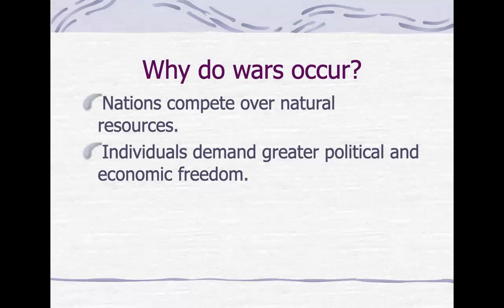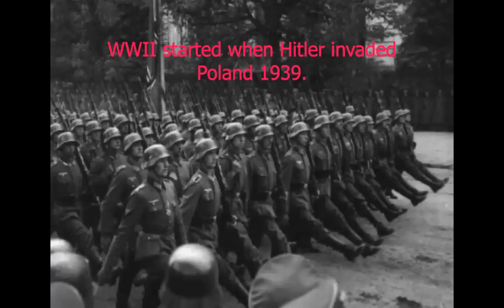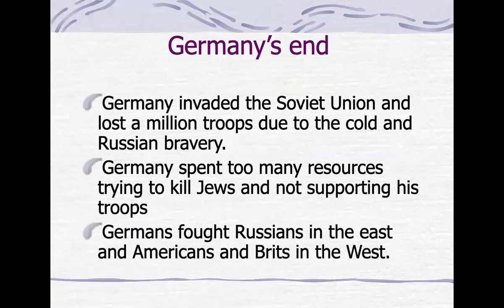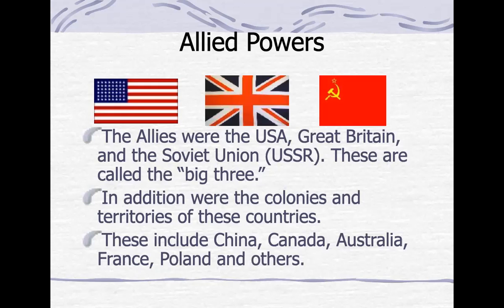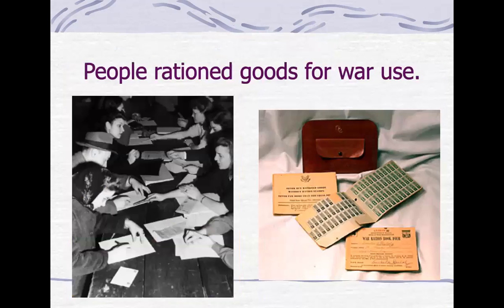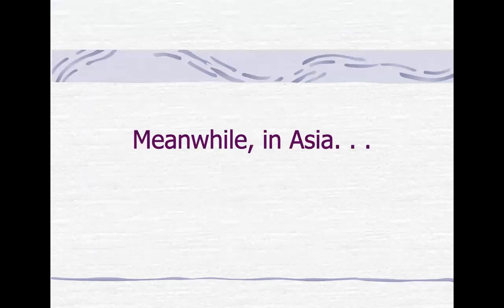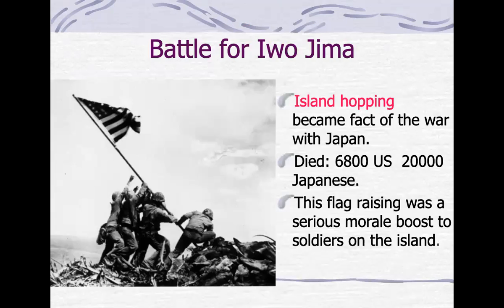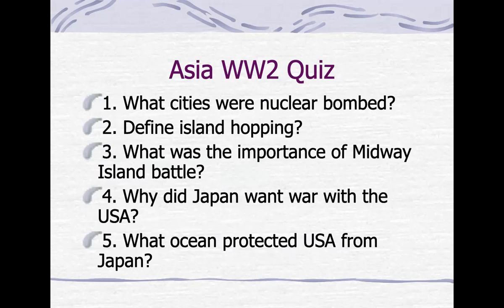World War 2 (very informational)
Talks about all aspects of the war. In Europe, America, and in Asia